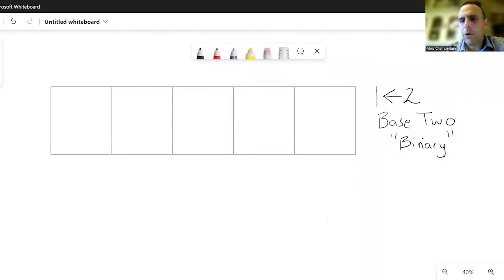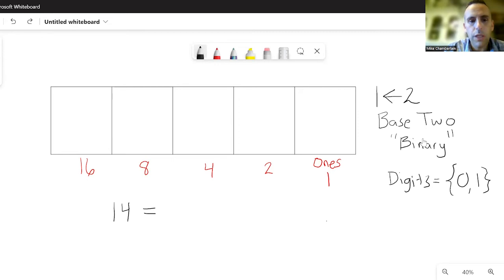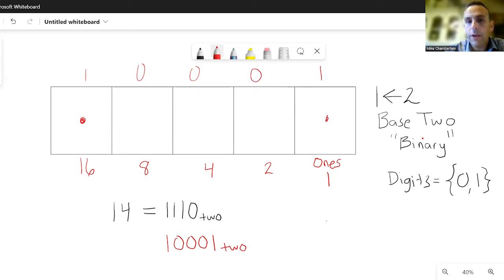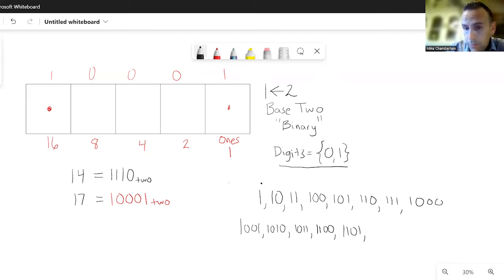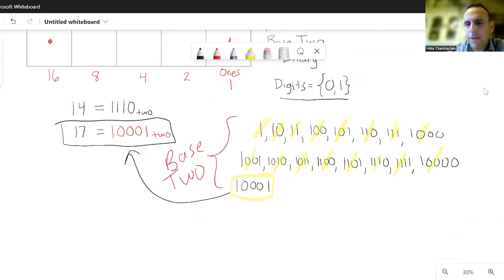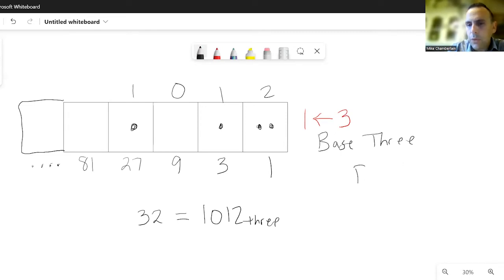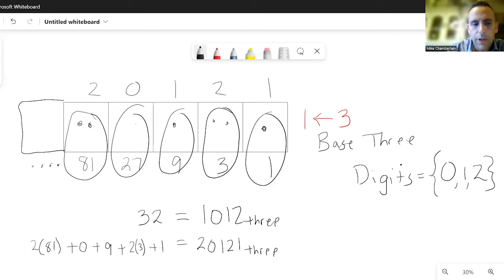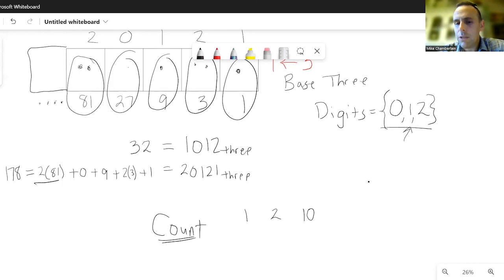Going Deeper With the 1←2 and 1←3 machines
In this video we look at a deeper level of understanding regarding bases two and three, and how to form equivalencies with base ten.